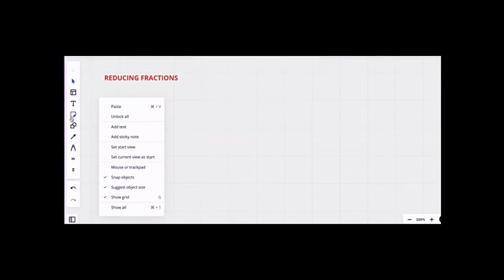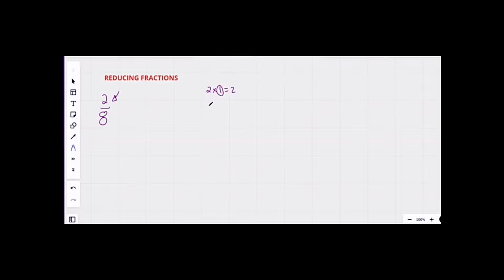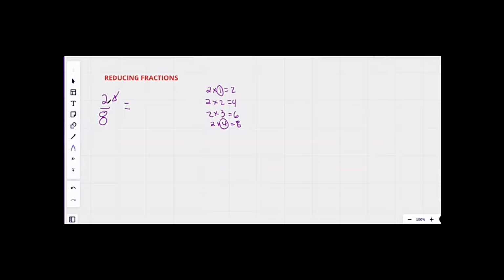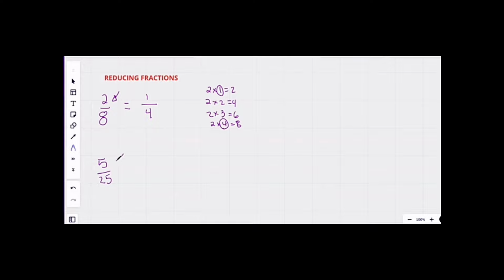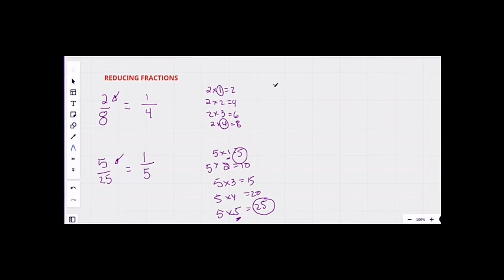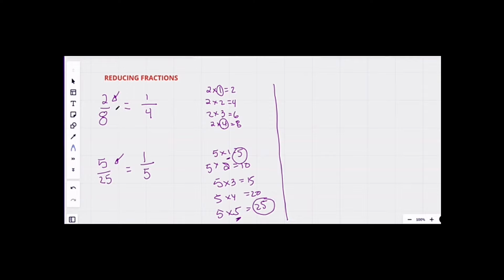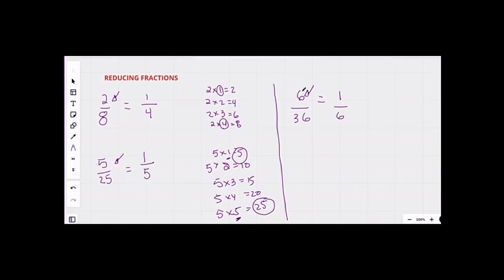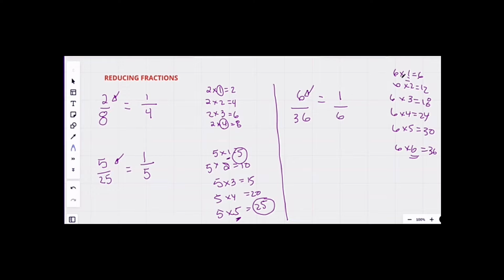Simplifying/Reducing Fractions | How to Reduce Fractions to the Lowest Term (MathClips)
Step by Step matj class on how to reduce fractions to its lowest term or simply fractions.